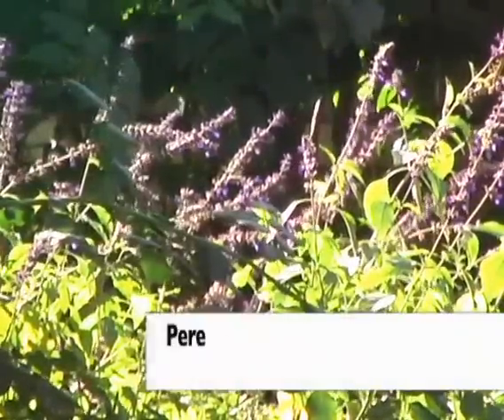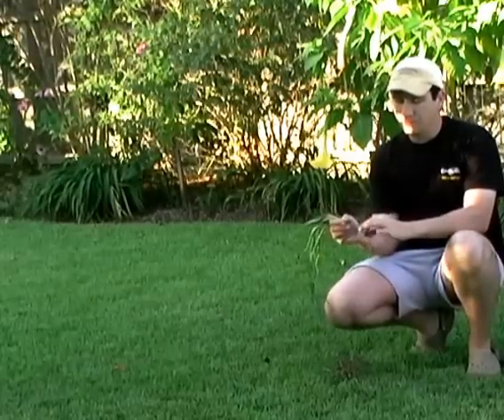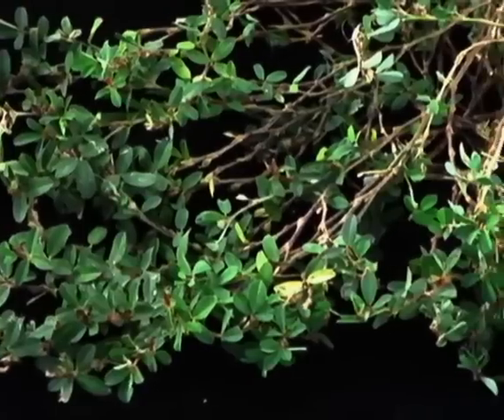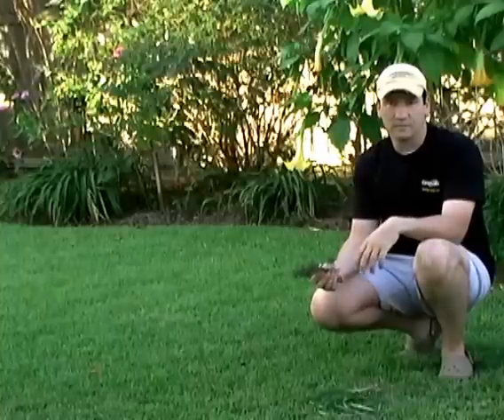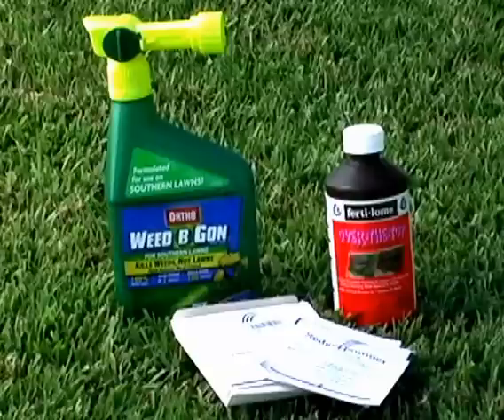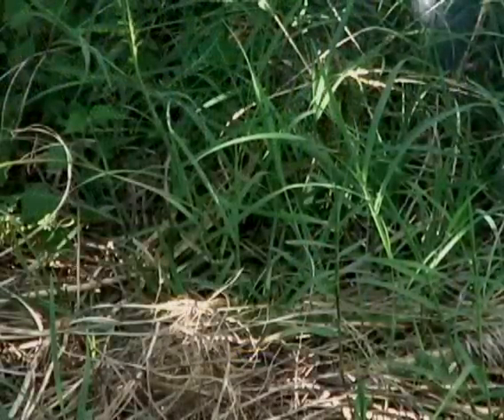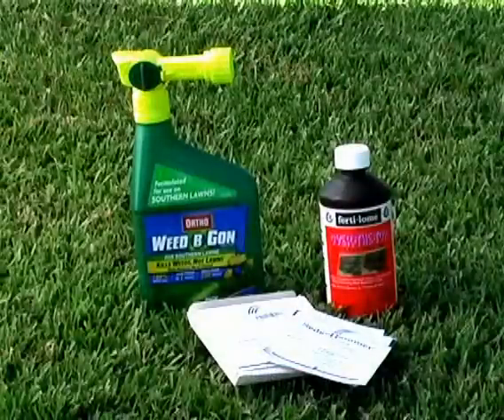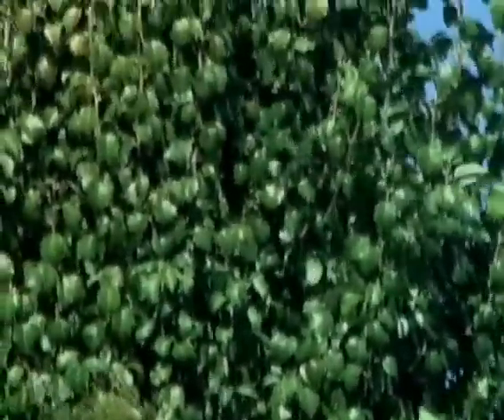Weed Management in the Landscape and Lawn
Episode discusses various weed management options for use in the landscape and lawn.